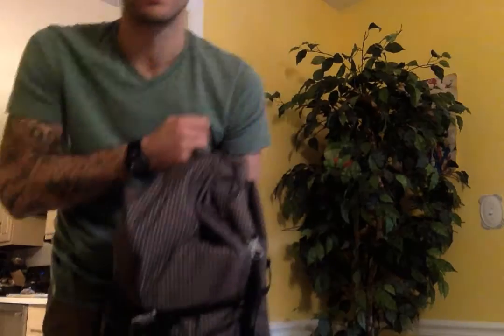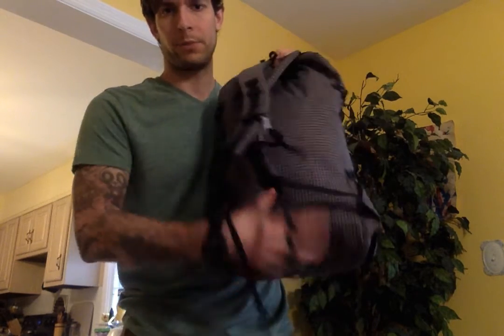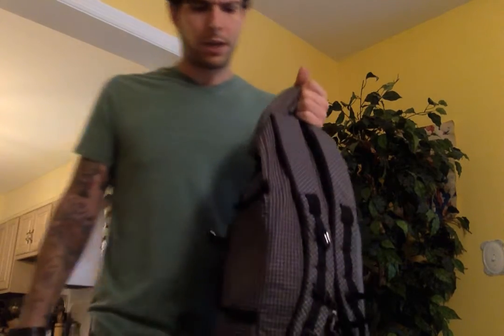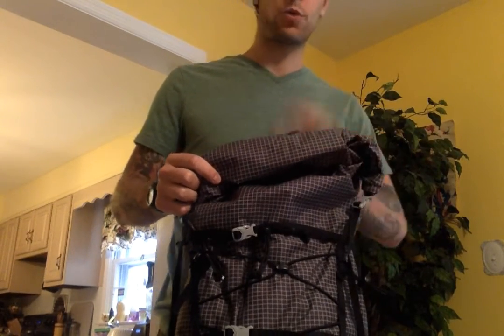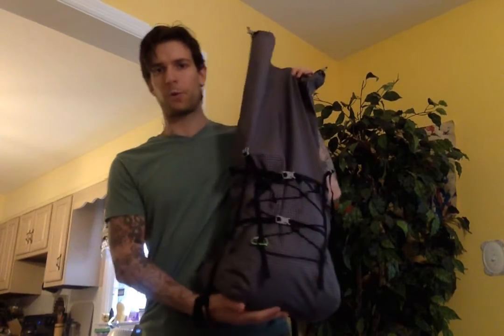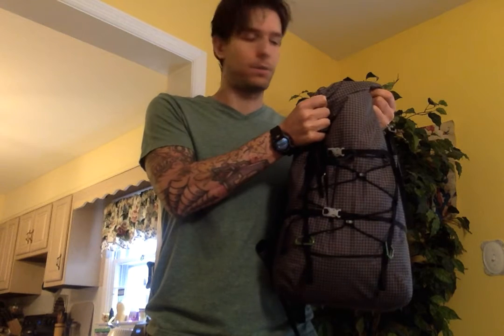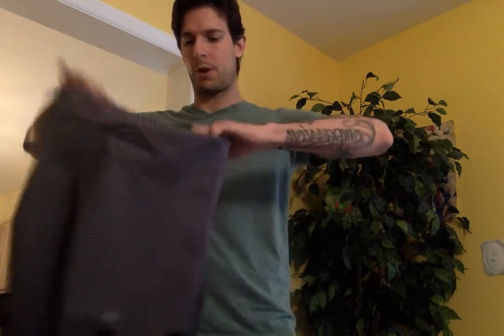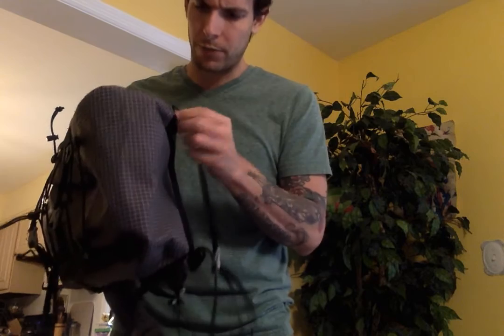MLD Core 28L backpack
Quick review of the Moutain Laurel Design Core 28L backpack